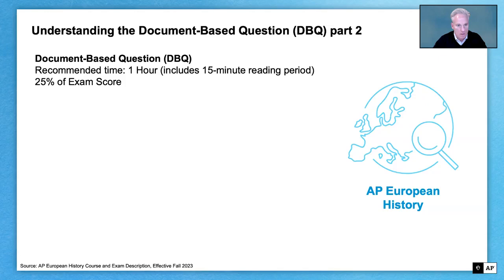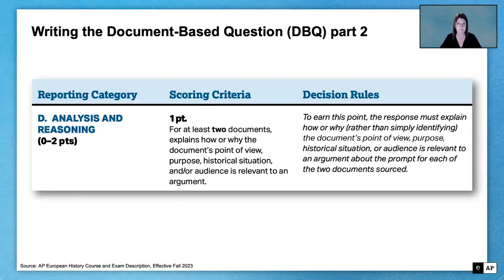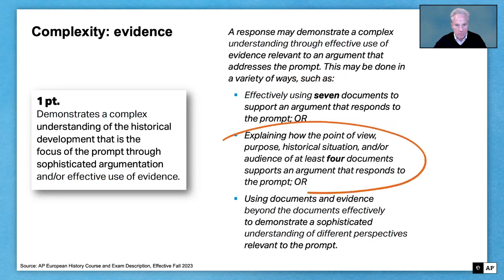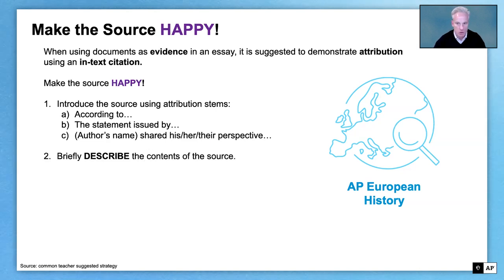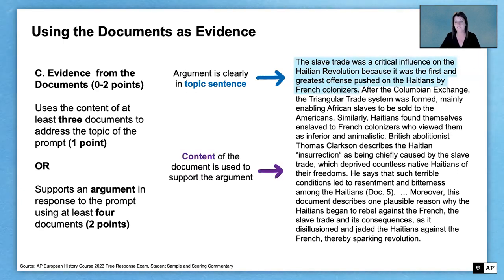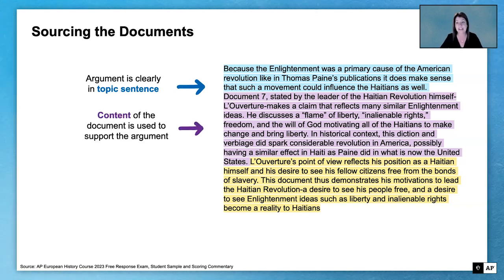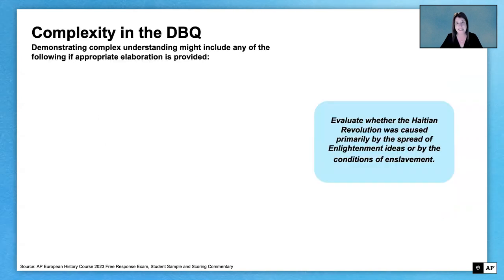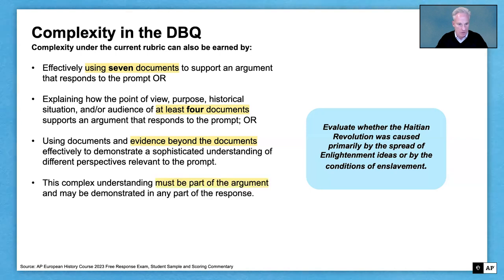8 FRQ DBQ Practice Sessions AP European History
AP Collegeboard breakdown of DBQ